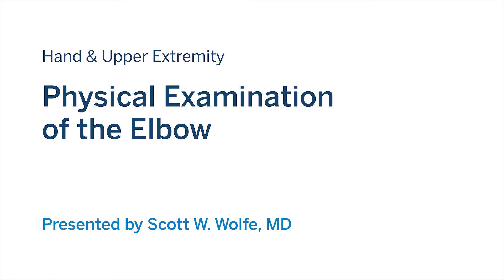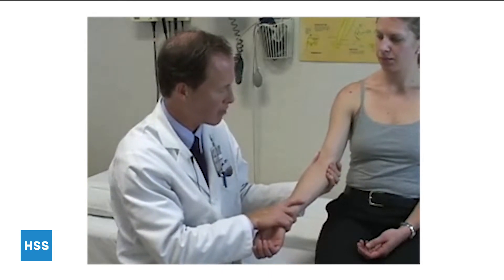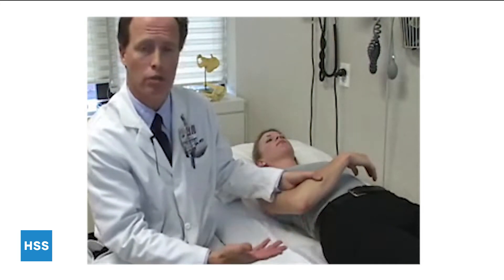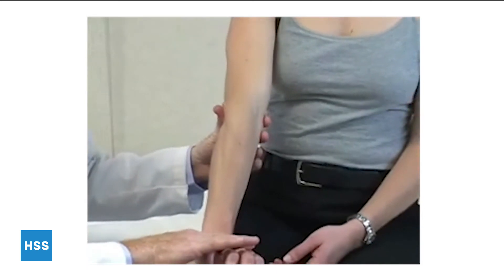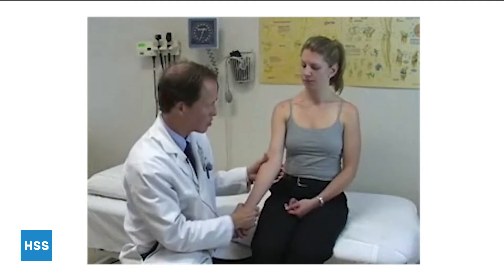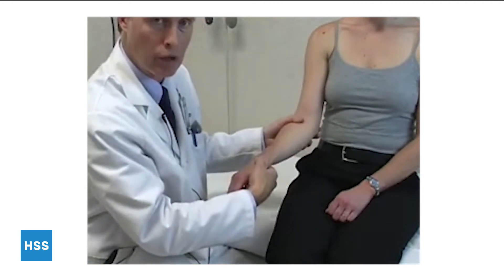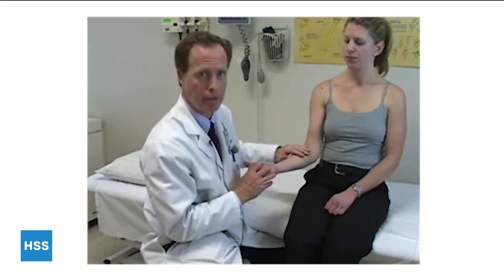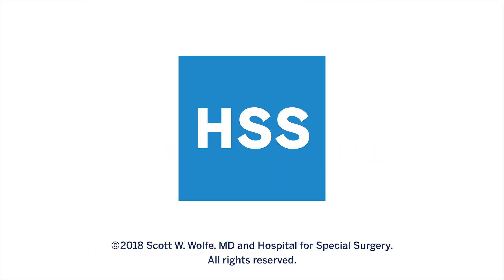Primary Care Provider Physical Examination: Elbow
Scott W. Wolfe, MD, demonstrates an examination of the elbow.